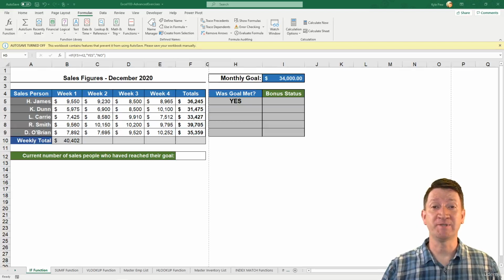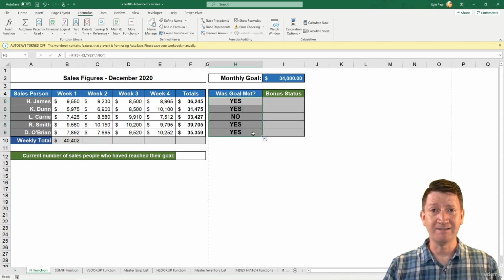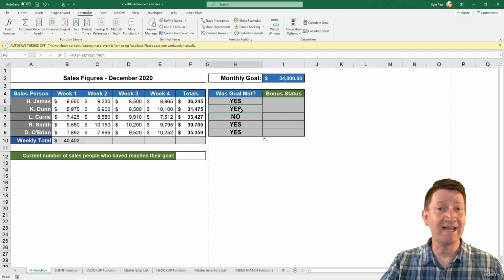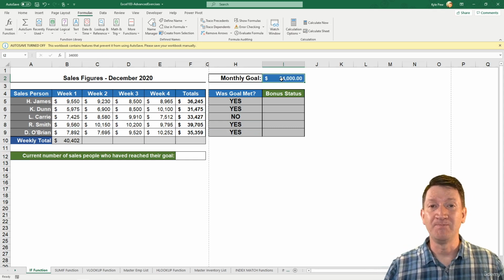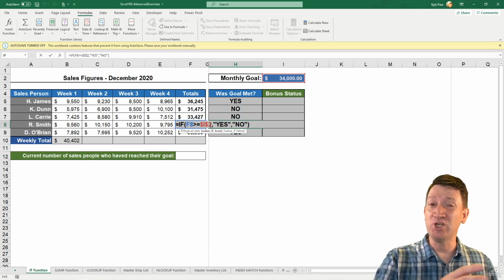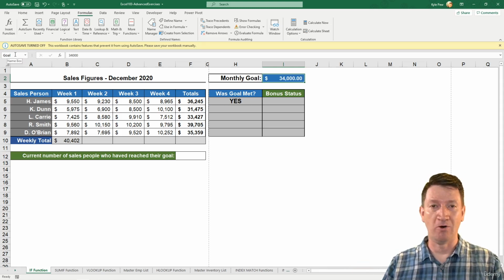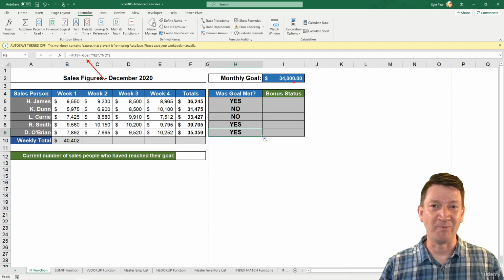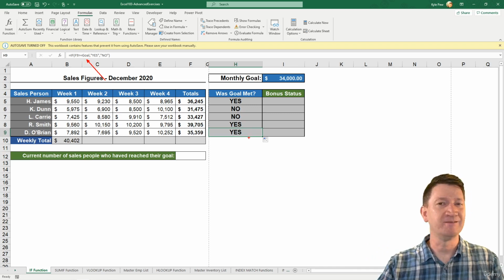Excel's IF Function with a Name Range - Working with Excel's Conditional Functions